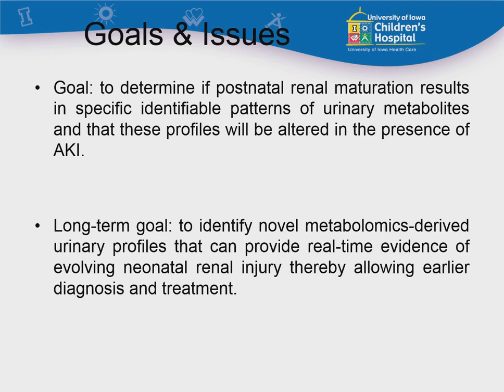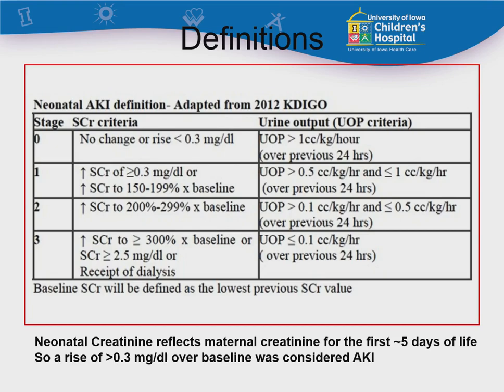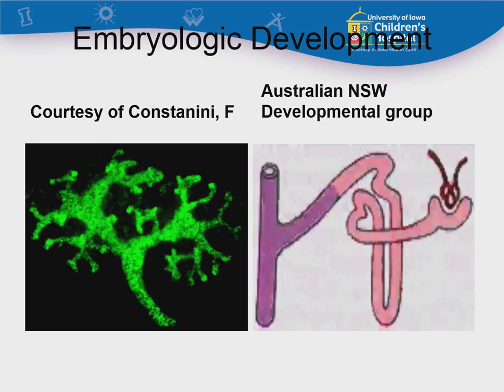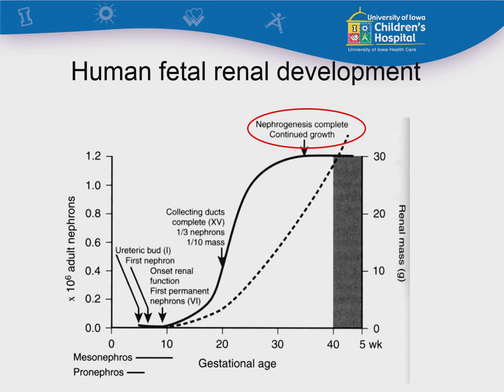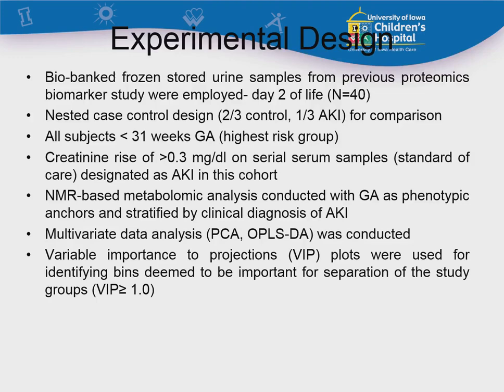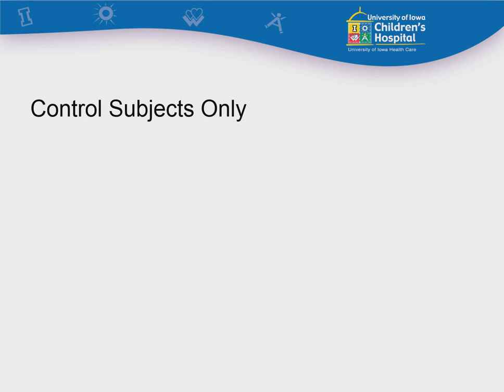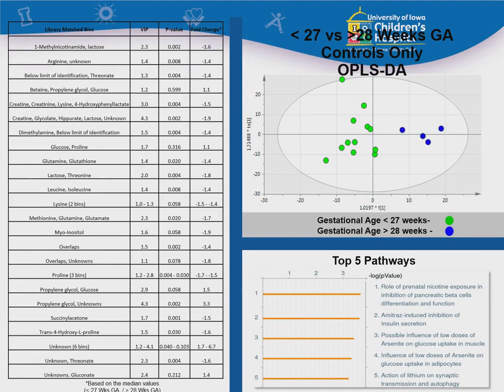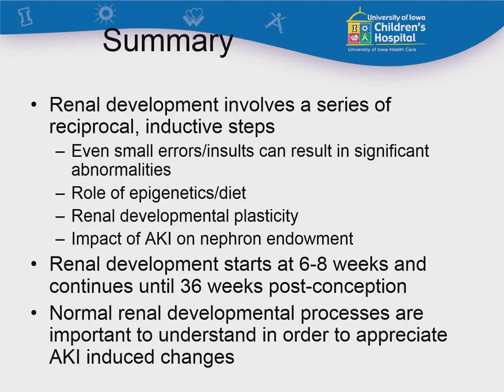2015-WOG06: Metabolomic Profiling of Renal Development and Acute Kidney Injury in Premature Infants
NIH Pilot Studies Metabolic Syndrome: Metabolomic Profiling of Renal Development and Acute Kidney Injury in Premature Infants - Patrick Brophy MD, MHCDS